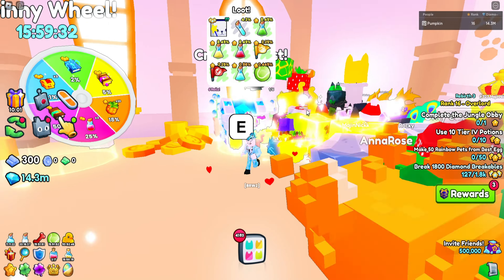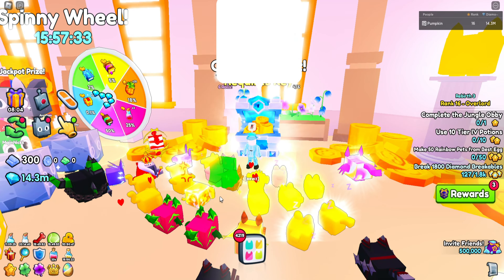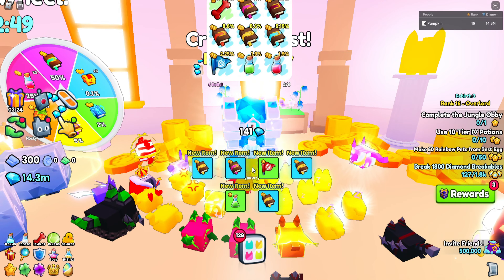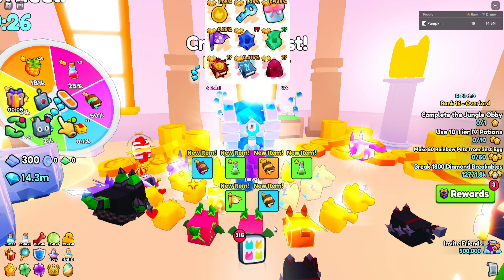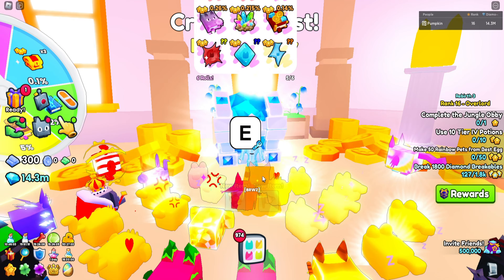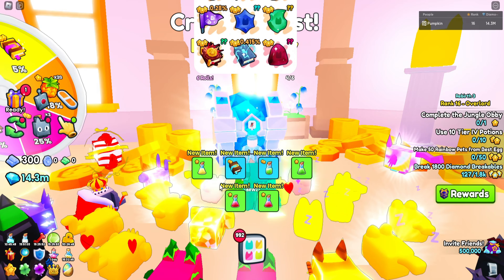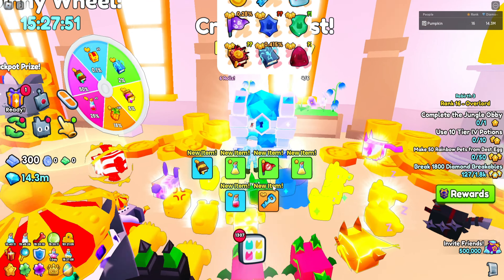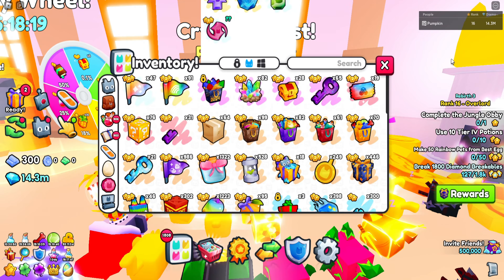Opening 400+ Crystal Keys!!! Can I get Huge Wizard Westie?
In today's video I will be opening over 400 crystal keys in attempt to get something good. :)